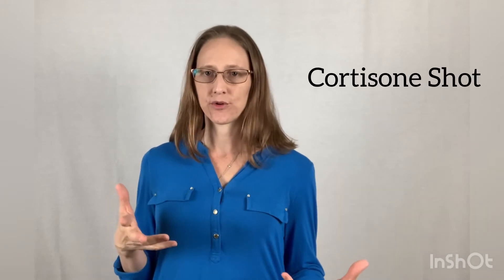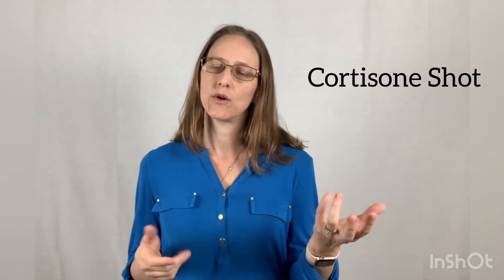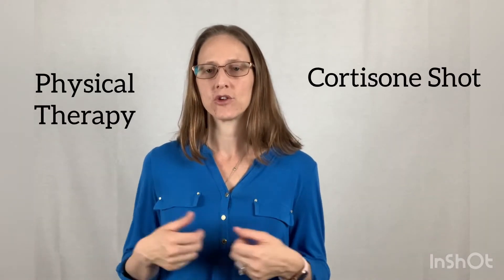Cortisone Shot Versus Physical Therapy For A Shoulder Impingement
I'm Dr. Molly with Your Goals Physical Therapy, are you currently trying to decide whether or not you need to have a cortisone shot or go to physical therapy for a shoulder impingement? I'm assuming if you have a diagnosis like shoulder impingement, you went to your doctor because you're having pain with certain motions. You're probably freaking out because it is very scary when it hurts to get dressed, it hurts to sleep. You can't find a comfortable position walking around your arm because it really doesn’t like just hanging. You can have pain putting away dishes, vacuuming, all sorts of things.  And it's all the time, especially if it's your right arm and you're right-handed, you have to use your arm all the time so everything reminds you that your shoulder doesn't feel very well. Most of us, we're able to ignore that pain for a while because… “it'll just go away on its own”.

If you've gone to the doctor and the doctor is talking to you about whether or not you need a cortisone shot that's probably a pretty scary place to be because you're thinking the absolute worst. You're afraid that, if this cortisone shot doesn't work, you're going to need surgery. Or there's some other major thing waiting around the corner. That's going to tell you that your shoulder is going to be messed up for a very, very long time. You just want this pain to go away. And so this doctor is offering you a cortisone shot, which based on what the doctor is telling you will get rid of your pain in a couple of days.

But you're also curious what a non-invasive item would be like physical therapy and what would the differences be?

So let me go over that. First, a shoulder impingement, just so that we understand what we're talking about, is the mechanics of your shoulder are not working properly. That means that your arm bone, or your humerus, sits in a very shallow little cave, and your rotator cuff helps keep your arm bone in place, along with some other items. When the rotator cuff works correctly, it pulls your arm bone down enough so that you can clear the little hat that sits over here, it's just called your acromion. If your rotator cuff is not strong enough, or isn't coordinated, it's not recruiting itself properly, then what happens is that the arm bone doesn't depress enough to clear the acromion. Then you get this pinch. You can feel like your arm just doesn't go any farther. Now some people can get it to go farther. There's just a lot of pain for a second. And then you have a little bit more range depending on how long you've been dealing with it. You could have had more motion a few weeks ago.  And now you just can't even raise your arm without a huge amount of discomfort. That's what the impingement is. The impingement is when the mechanics are off and it's causing your arm bone to actually hit another bone pinching, your rotator cuff. The negative effects of that over time is eventually you can actually tear your rotator cuff. Those two bones hitting each other will eventually bore a hole through your rotator cuff, possibly requiring surgery intervention later, later on.

The nice thing about cortisone shots is that they get rid of the inflammation, it’s a high powered anti-inflammatory, kind of like an ibuprofen only with a whole lot more strength. And it’s a lot more exact because you're not taking it orally. They're actually going to inject it right into the shoulder joint right where the tissue that needs it the most. Where it hopefully has more bang for its buck. For the people that this works for, which is quite a few it's obviously not a hundred percent, there is some really good benefits.
Having a specialist, somebody who specializes in shoulder joints, somebody who specializes in how muscles move and how to correct posture and how to look at your workspace. Sometimes it could be something that you're doing at your job that you've been doing for years that just eventually caused a problem.
There can be so many reasons why people have shoulder impingements and they don't have to be devastating and they don't have to last. That's literally what I do all day. I help people fix their posture. I help people figure out, by problem solving,  which muscles are affected. Then we restore that proper balance with very specialized exercises and some hands-on techniques that help you properly align your shoulder joint and help you to get the right amount of muscle recruitment, to get everything to work correctly.
Those are the differences between a cortisone shot and physical therapy. I'll talk to you later.